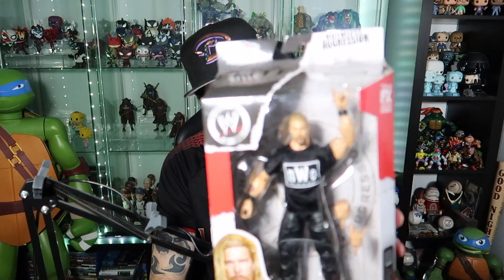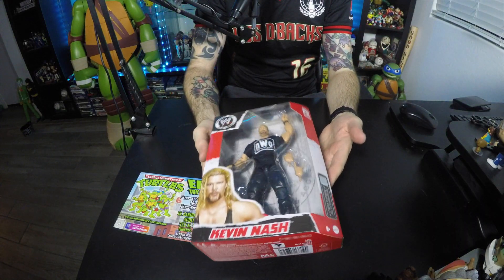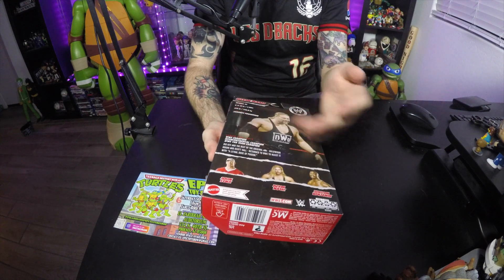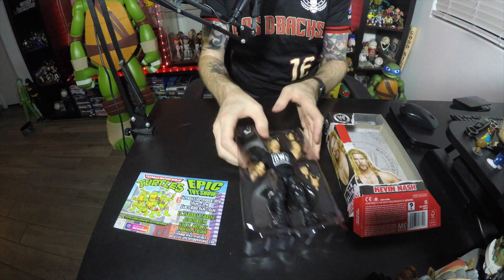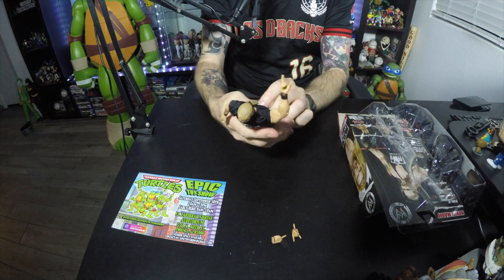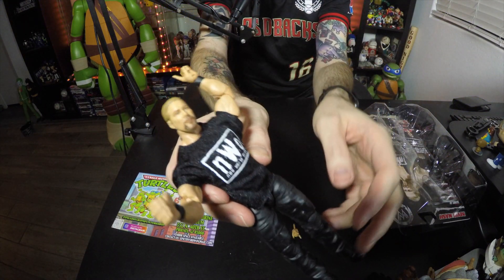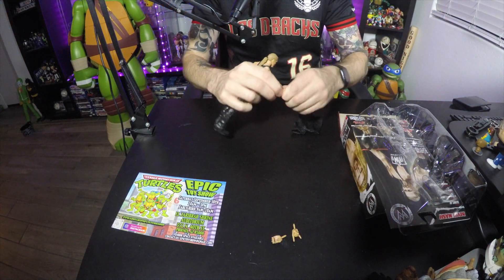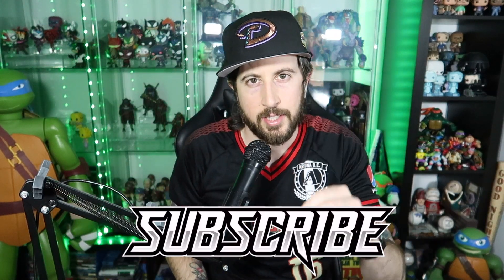WWE ELITE COLLECTION KEVIN NASH FIGURE (UNBOXING + REVIEW)